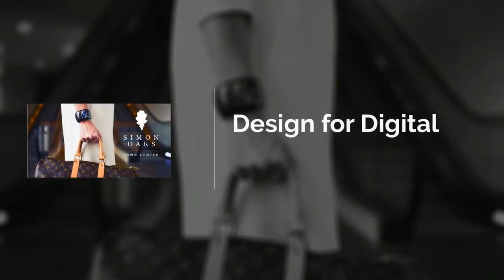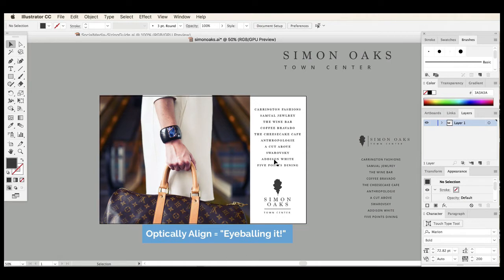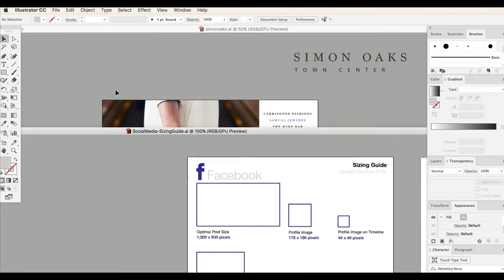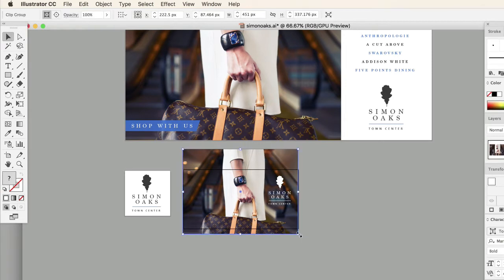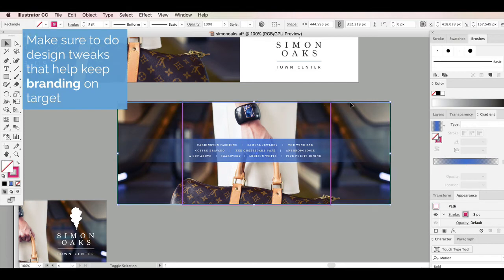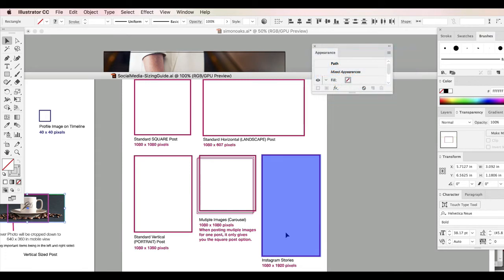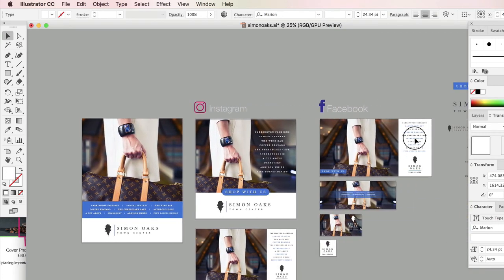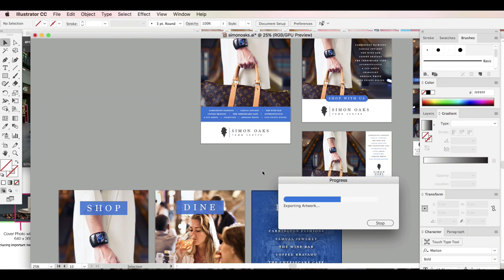Graphic Design for Digital - A Social Media Campaign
Have you ever wondered how I create various ad sizes for Facebook and Instagram? This class explores the design process of how to design for various social media sizes. We will first create our base ad and then work through our sizing guide and adapt our ad to a multitude of different dimensions and sizes. We will be working in Adobe Illustrator.

This class focuses on the graphic design side of digital marketing and less on the copywriting. This class shows my RAW design process and has been filmed without any preplanning with the exception of the logo and photo. I wanted to show my raw process so you can see my thinking through issues of sizing and layout.

Join me for a class that details this critical design process and helps you think about how to layout and design your social media images for Instagram and Facebook.

Make sure you download the sizing guide in the project section of the class to follow along.

graphic design course philippines
graphic design course pune
professional graphic design course